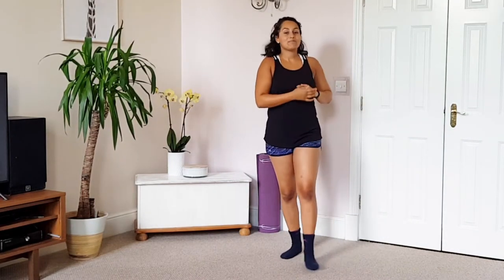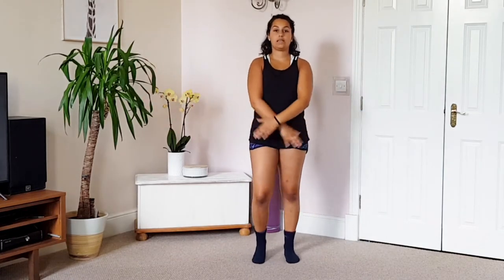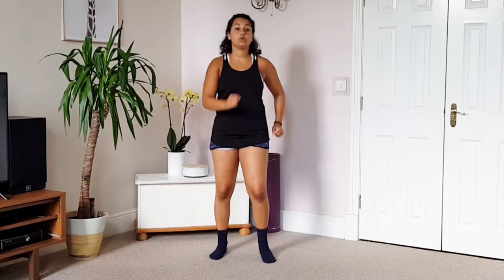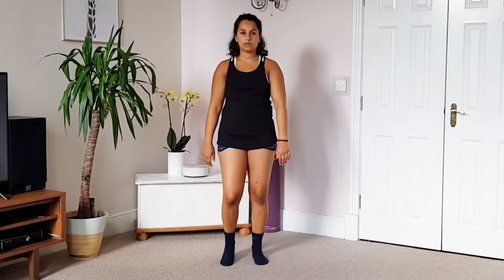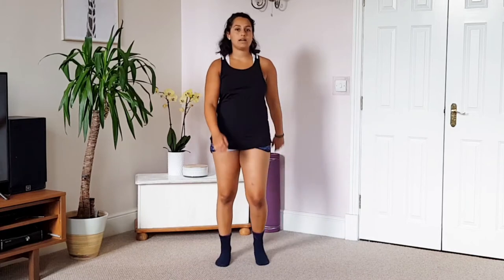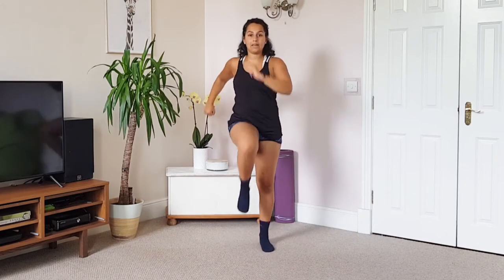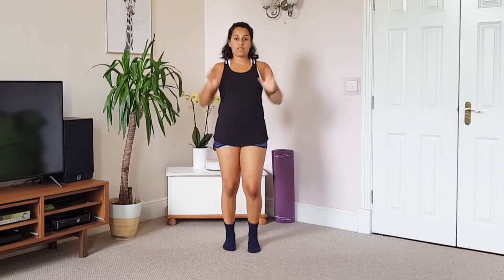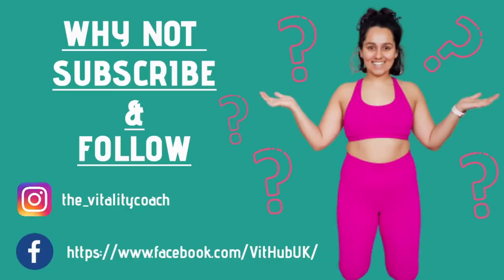Walking Workout Video - Senior Fitness Over 60's || Rosaria Barreto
Video - Senior Fitness Over 60's

Get your cardio on at home!

Fun walking workout incorporating upper body movements to stay mobile
10 minutes of cardio at home, perfect for beginners and seniors who want to stay fit and move well.

Any exercise that results in getting your heart rate up will result in improving your heart health. But sometimes, life gets busy and it's difficult to set aside time to work out.

Remember to do exercise reflections to track your progress!